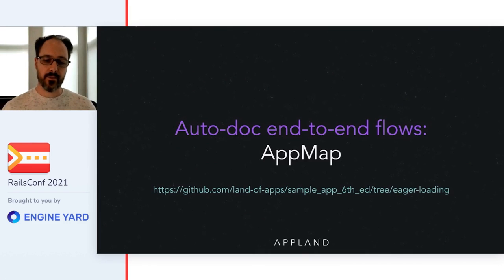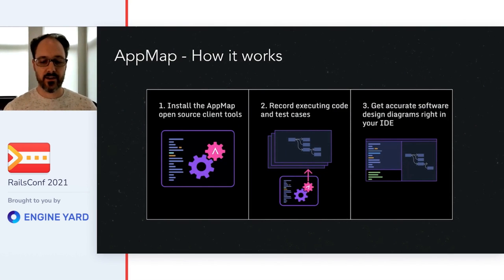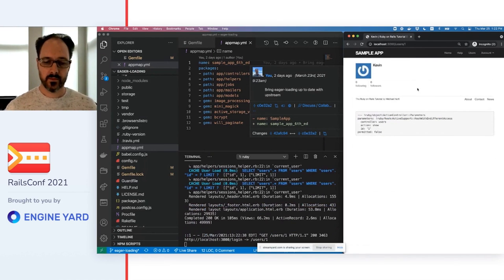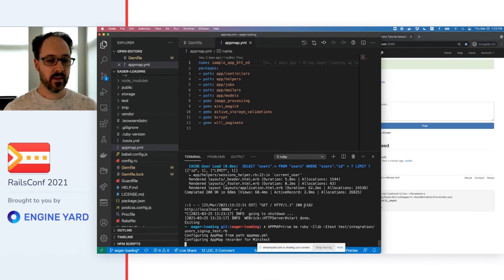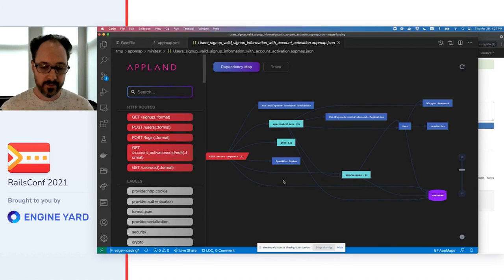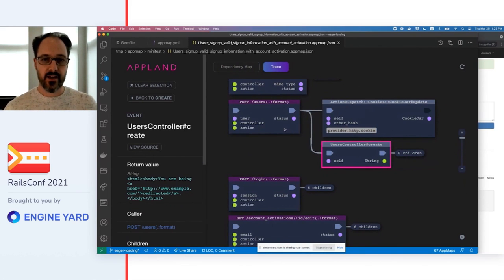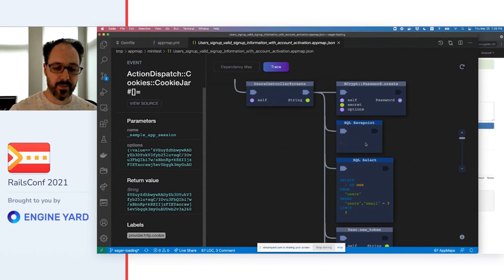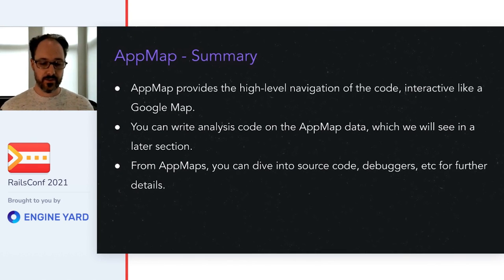How to auto-document end-to-end flows with AppMap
This is part 2 of a recap of our 2021 RailsConf talk on how to teach your code to describe its own architecture.